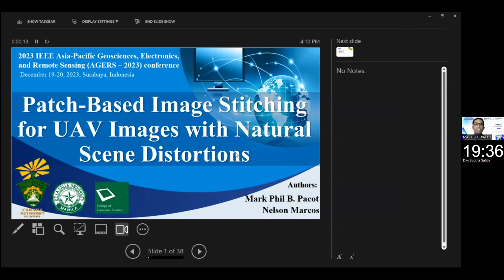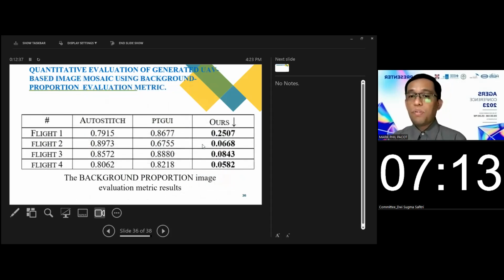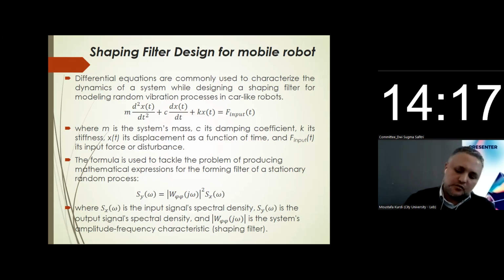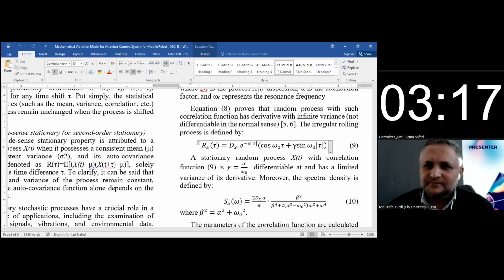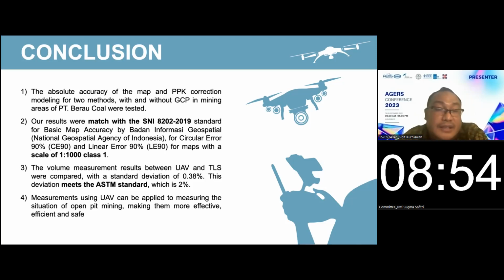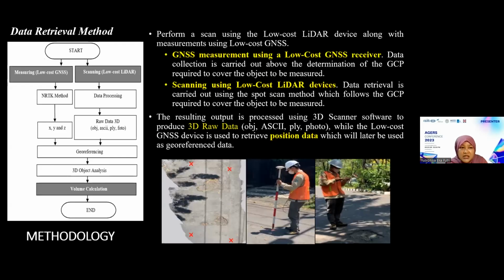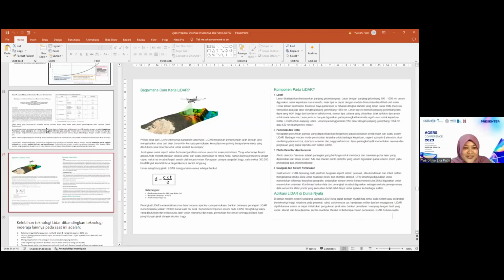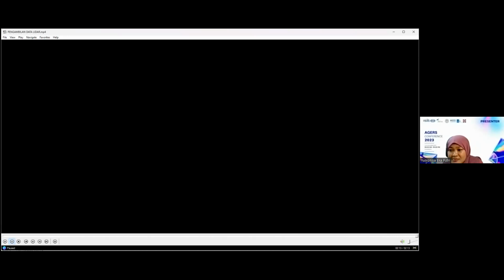D1S4 Day 1 Session 4 I IEEE AGERS 2023 I 19 December 2023 I ITS Surabaya